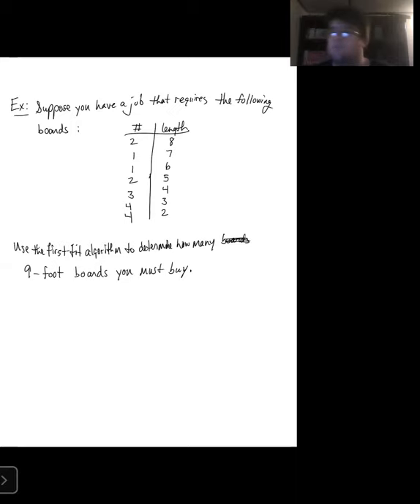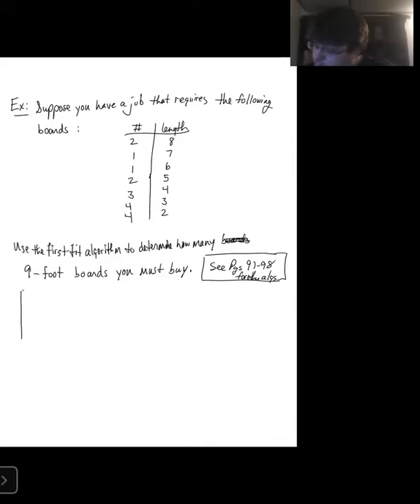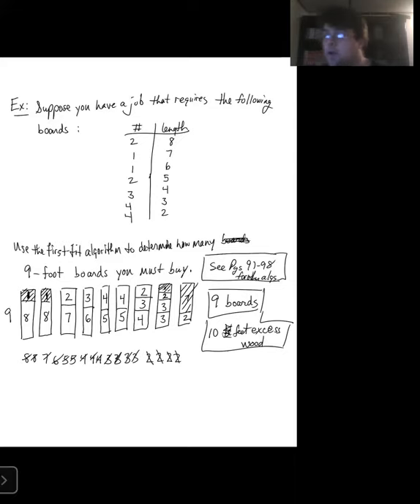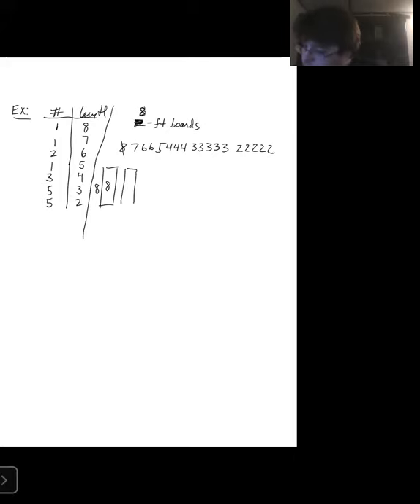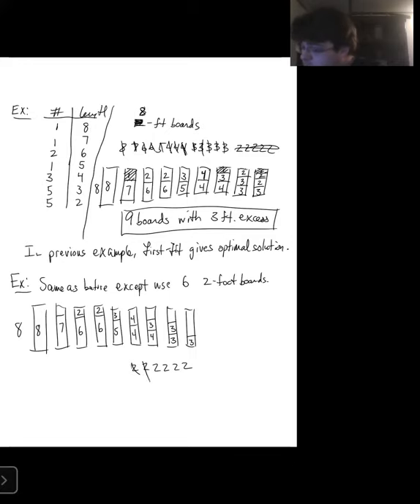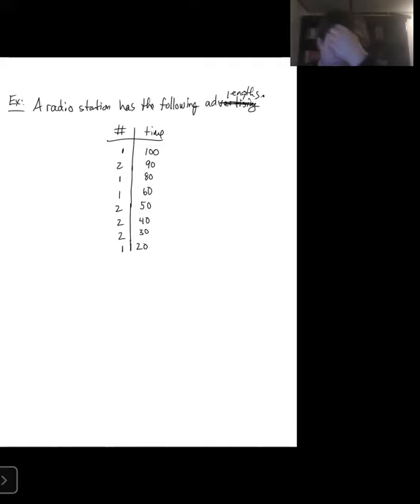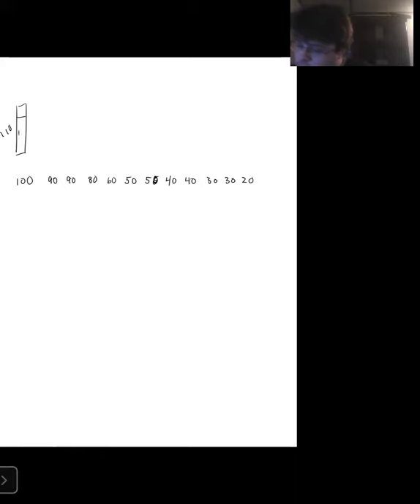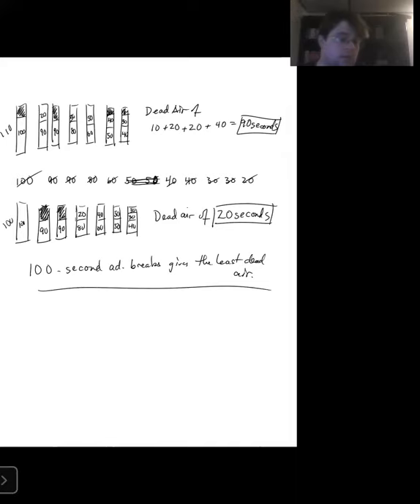Lecture 09.2 - Board Cutting